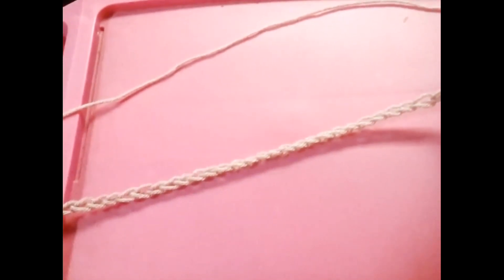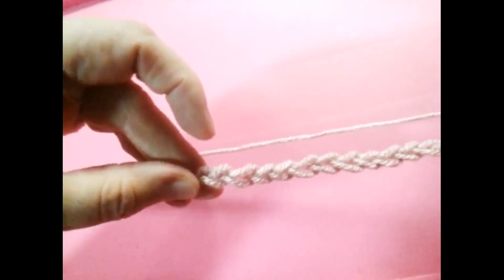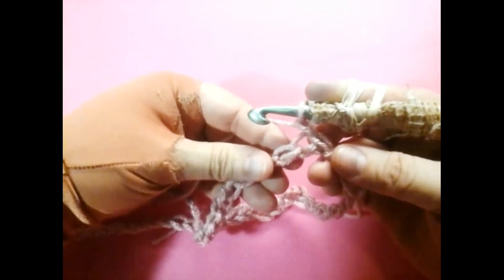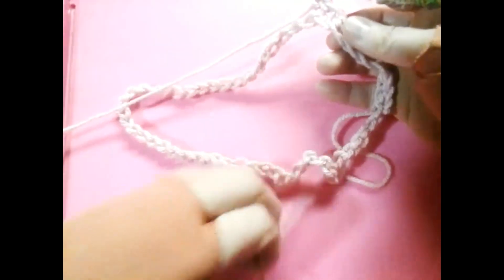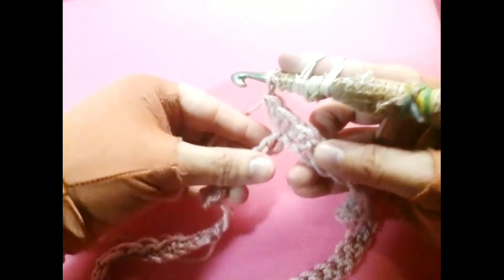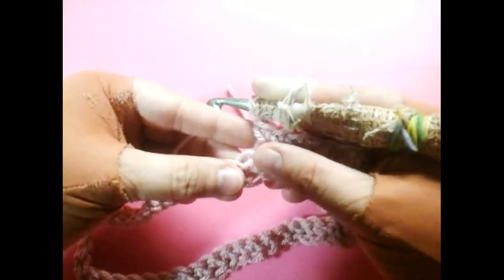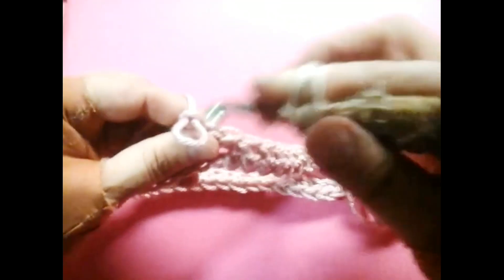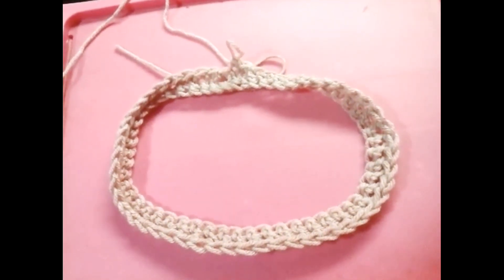Master Crocheting: Chain Twisting, Mobius Chain Creation, Half Twist Technique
Unlock the secrets of advanced crocheting techniques in this comprehensive guide. Learn how to overcome common issues with chain twisting, create the perfect Mobius chain, and master the half twist technique. This tutorial is designed to simplify complex crochet methods, making them accessible for all skill levels. Whether you're a seasoned crocheter or just starting out, this video will provide valuable insights to enhance your craft.

The materials used in the video "The Mobius Twist, Half Twisting and Single Crocheting in the Chain" by StrawberryCouture are:
1. Worsted weight acrylic yarn from "I Love This Yarn" available at Hobby Lobby.
2. Size N crochet hook (9mm).

1. **00:00 - Mastering the Art of Chain Twisting in Crochet**
   Overcome common issues with chain twisting in crochet. Keep your eye on the twist and gently turn the chain to prevent it from becoming wonky. Ensure the top front side is visible throughout the process.

2. **00:43 - Crafting the Perfect Mobius Chain**
   Start with a half twist in the chain, twisting it 180 degrees with your left hand. Create a Mobius chain by crocheting in the top V's and moving in a circular flow. Remember to keep twisting as you progress, using your left hand to guide your right.

3. **02:59 - Single Crocheting in a Twisted Chain Made Easy**
   Identify the top and bottom horizontal loops and crochet in the top one. Move in a circular flow, twisting the chain as you go. Once you reach the middle of the work, crochet in the bottom.

4. **05:12 - The Beauty of the Mobius Twist**
   The Mobius Twist is a unique crochet technique that may seem difficult at first but is actually quite simple. The end result is a beautifully twisted Mobius chain.

5. **08:39 - Understanding the Bump in Crochet**
   The bump refers to the loop on the back of the chain. It's crucial to keep an eye on it as it becomes a guide for your work later on.

6. **08:54 - Practice Makes Perfect in Crochet**
    It may take some practice to get the hang of the half twist and working in a spiral. Don't get discouraged, it will get easier with time.

7. **09:06 - Using the Tail as a Guide in Crochet**
   The tail of the chain becomes the guide for your work. Keep it in the middle and follow it as your work progresses.

8. **10:03 - The Spiral Technique in Crochet**
   Working in a spiral means there is no need to chain one for the next round. The work is done freely in a spiral motion.

9. **10:20 - Finishing Your Crochet Work**
    The tail is on the back of the work. To finish, it's important to put at least one single crochet in the back loop to make it easier to work with.

10. **10:53 - Achieving a Twisted Appearance in Crochet**
   When half twisting, the work will have a twisted appearance. This results in the work being easier to do.

11. **11:00 - The Half Twist Technique in Crochet**
   The half twist is a technique used to make crocheting easier and to give the work a twisted appearance. To half twist, rotate the work 180 degrees in the same direction every other row.

12. **11:27 - The Benefits of Half Twist and Spiral in Crochet**
The half twist and working in a spiral make crocheting easier and more seamless.

Please take the time to visit my patterns that use this half twist technique:
The Ombretta Hat

⋅ The Lauren Hat
⋅ The Judy Hat
⋅ The Lisa Hat
⋅ The Royal Hat

Hey Crocheters! Creating unique crochet patterns and techniques takes time, skill, and love. If you appreciate these designs and want to support my creation, consider a small donation or just enjoy. Thank you!